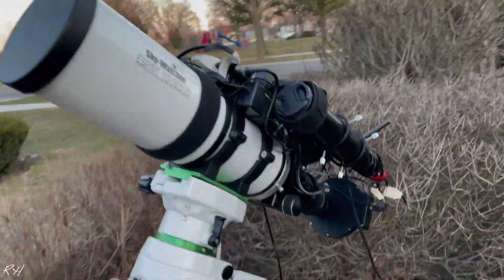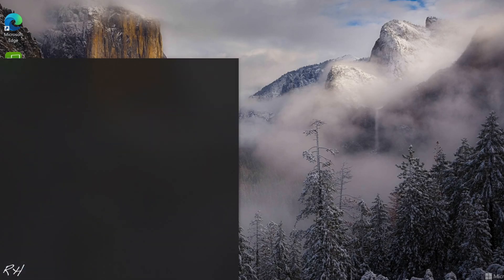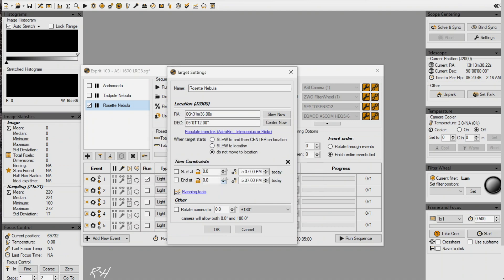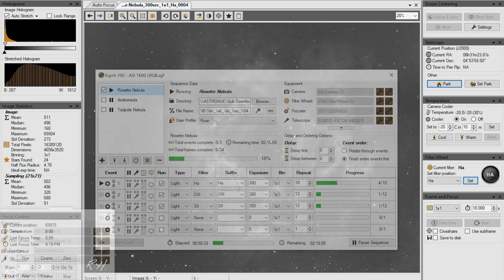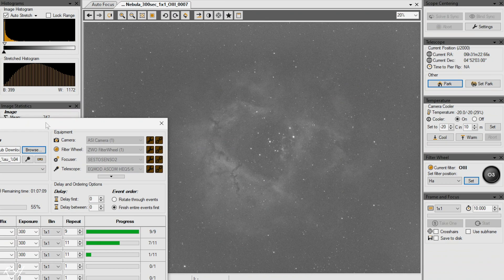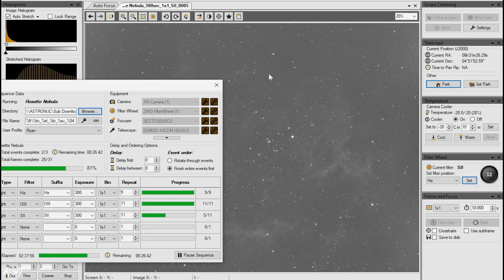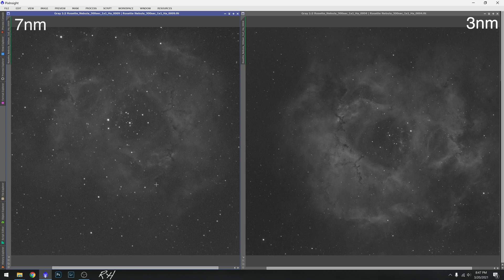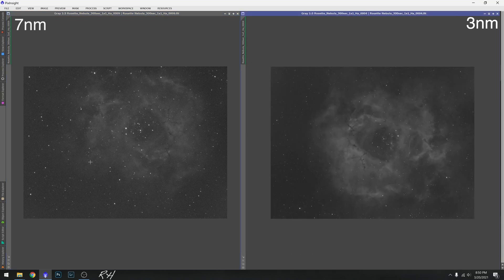Astrophotography | What's the difference between 3 and 7nm Narrowband Filters?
Hey everyone! Today we are comparing the visual differences between the 3 and 7 nanometer narrowband filters. It is highly recommended to get these 3nm filters as they will greatly improve your imaging results, especially in a severely light polluted environment.

This video is in HDR! If you are watching on a device that supports HDR, you will instantly see more vibrant, rich colors.